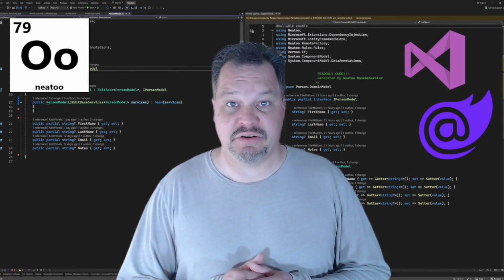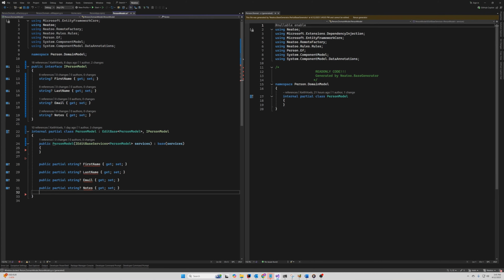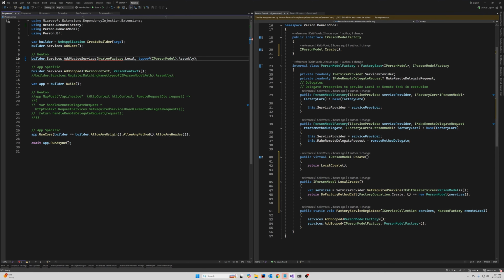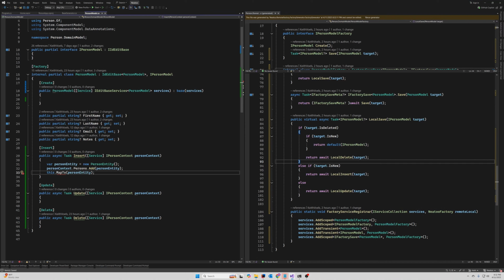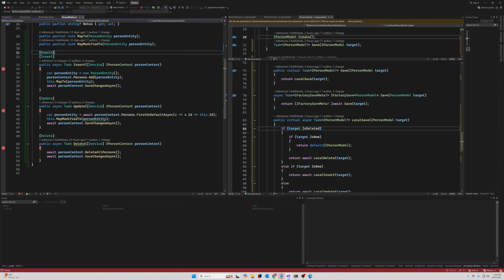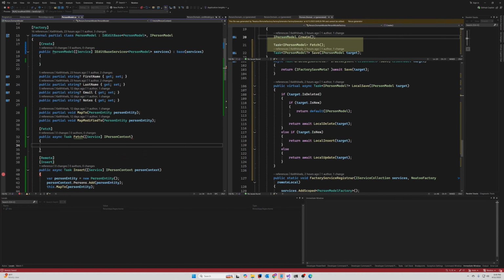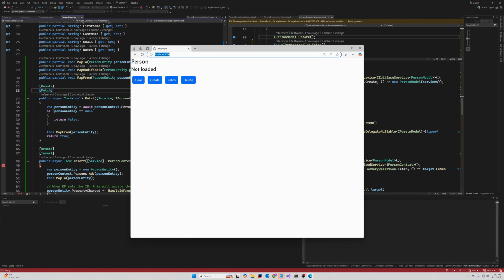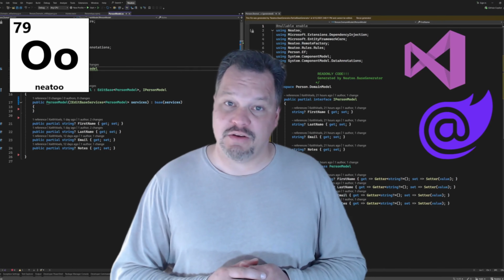Introduction to Neatoo - A new DDD Aggregate Framework for Blazor C#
Introduction to Neatoo - Example Blazor Application

Neatoo is a DDD Aggregate Framework for .NET C#. It specializes in creating bindable Aggregate Entity Graphs for Blazor and WPF Views that are re-used on the Application Service. Neatoo uniquely uses Roslyn Source Generators to create readable and performant code specific to the Entities.